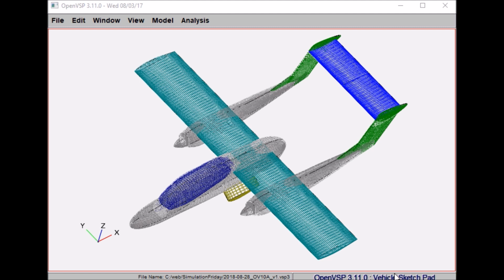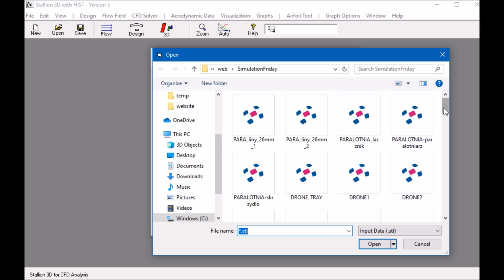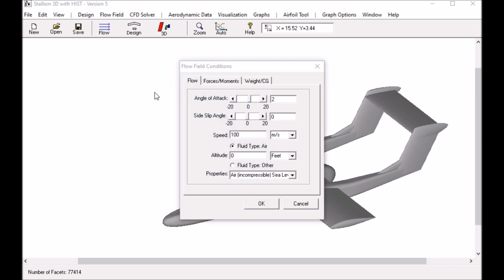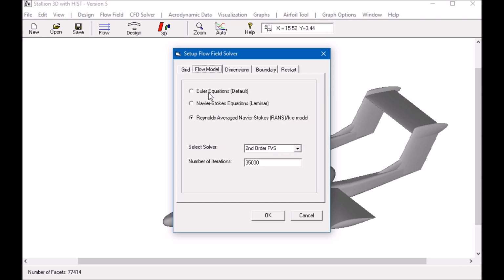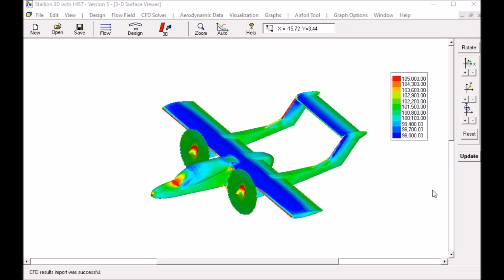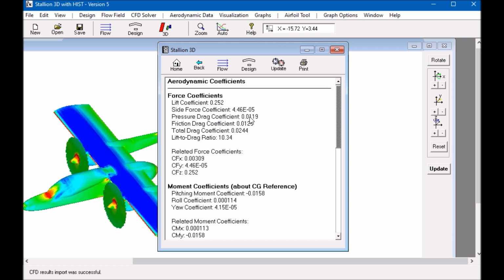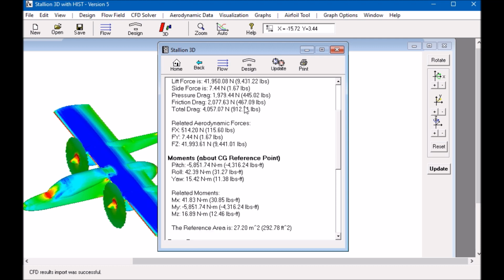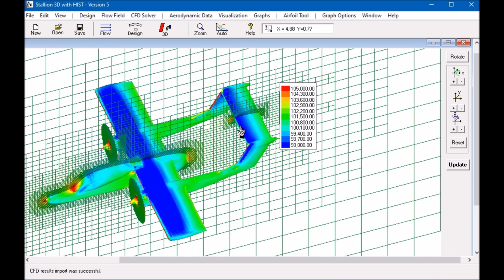How to analyze an aircraft using computational fluid dynamics (CFD Software)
CFD aerodynamics analysis of the OV-10 aircraft using Stallion 3D.